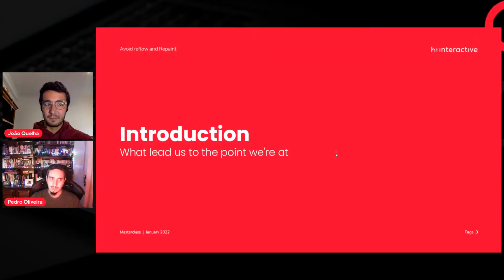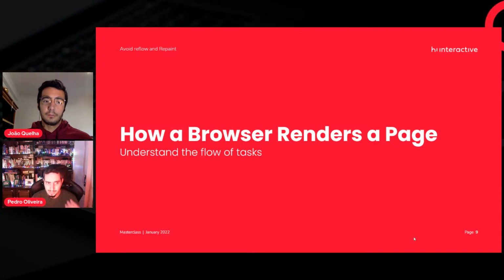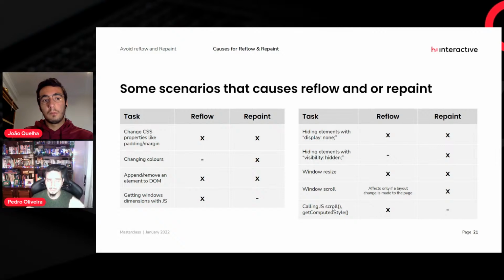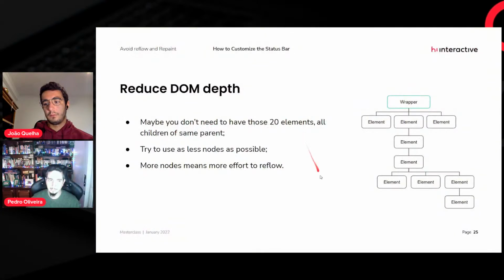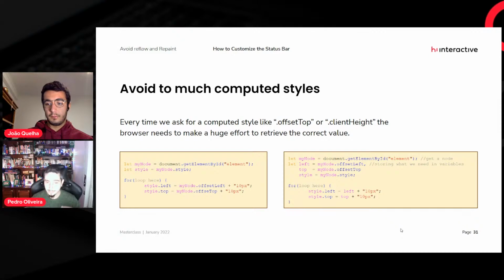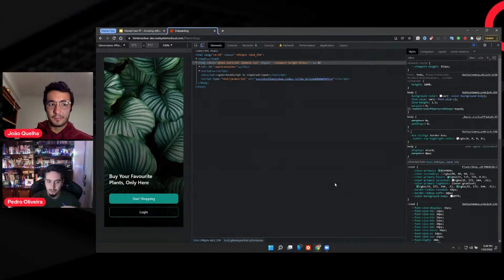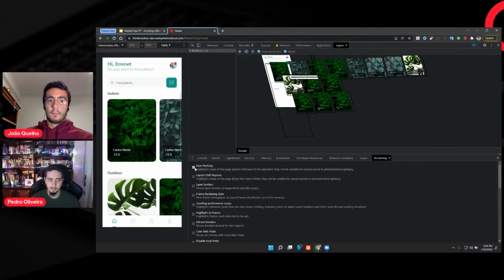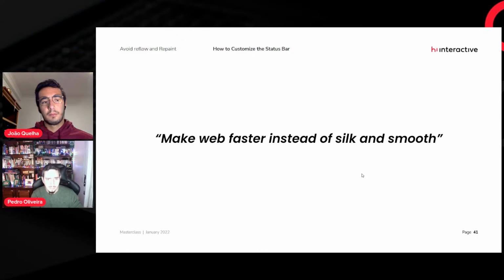Avoid Reflow & Repaint - Hi Masterclass #7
Are you ready to find out more about how to "Avoid Reflow & Repaint"?
Your well-known Masterclass expert Pedro Oliveira will guide you through this insightful event!